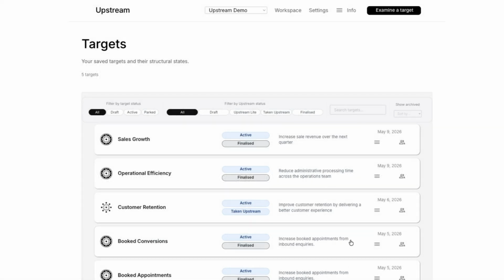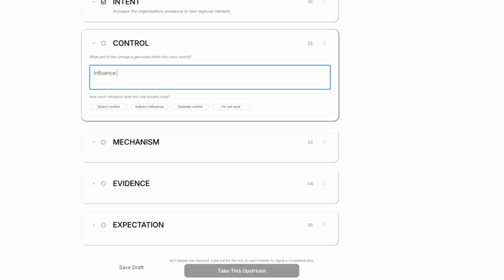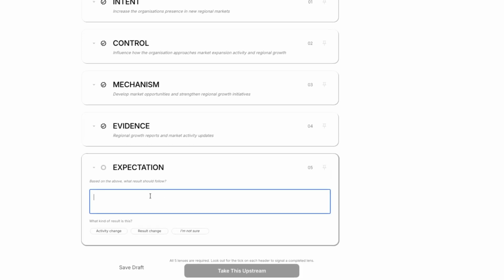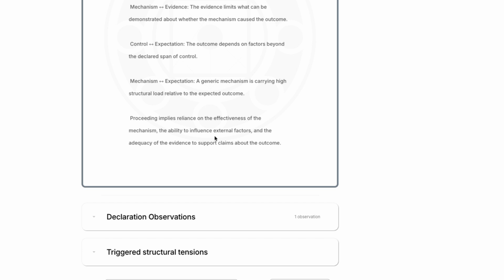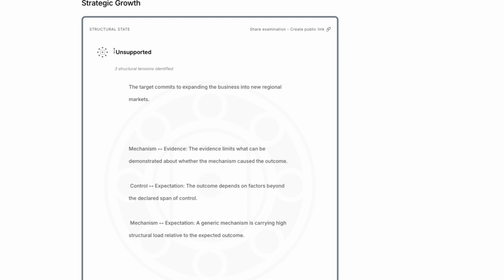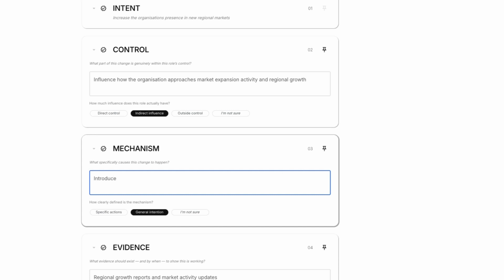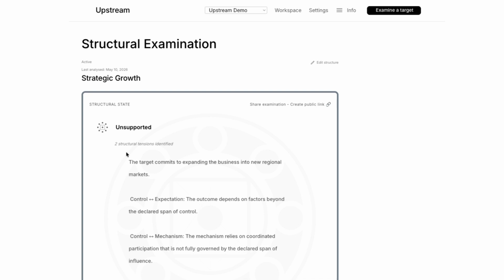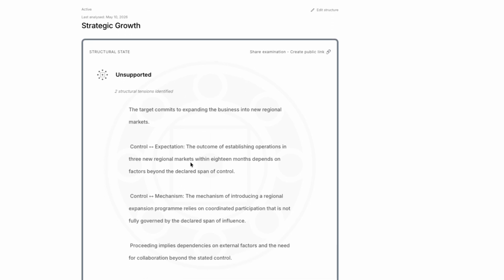A strategic growth target, examined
A structural examination of a strategic growth target focused on regional market expansion.

This examination explores how broad strategic ambition can introduce ambiguity across control, mechanism, evidence, and time horizon declarations.